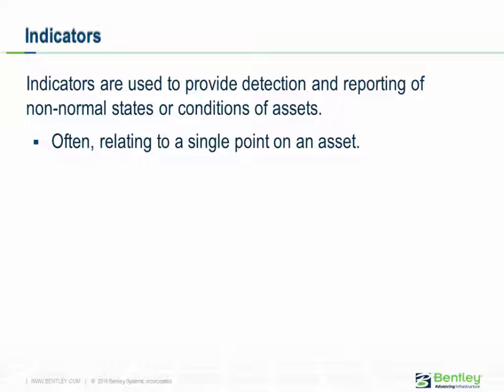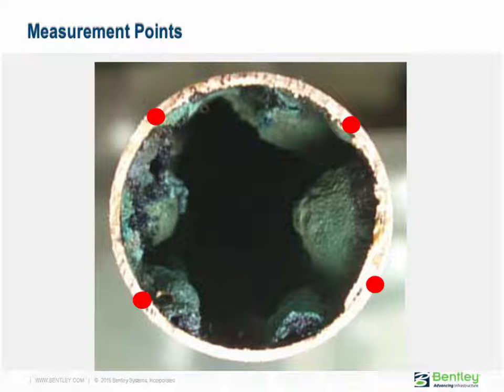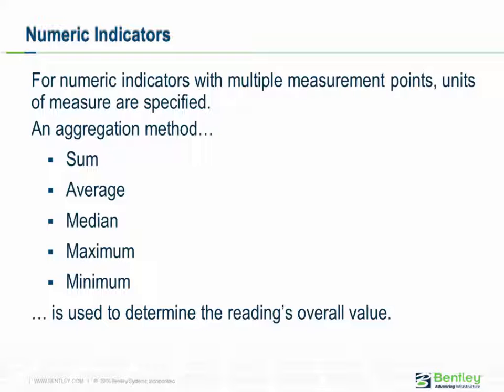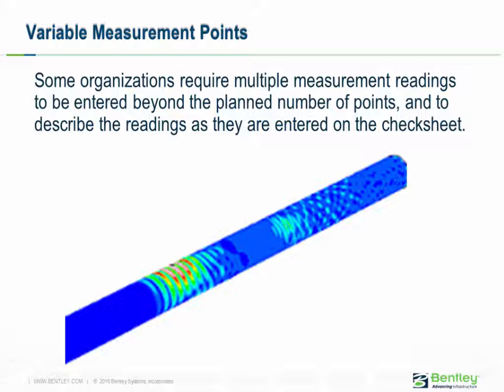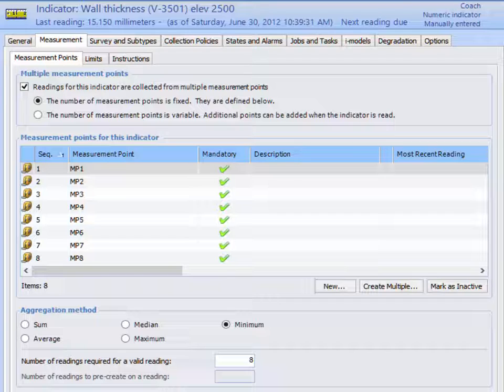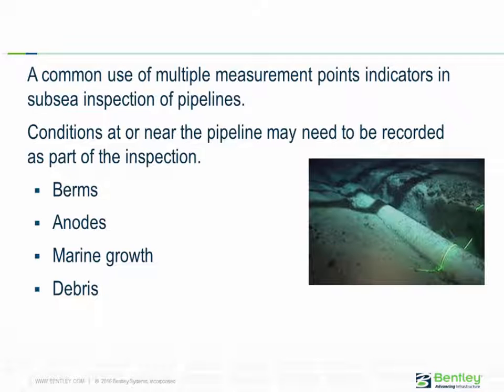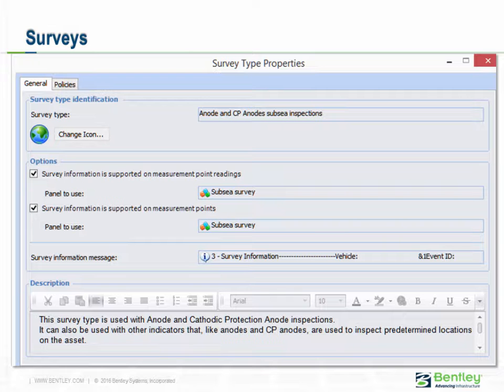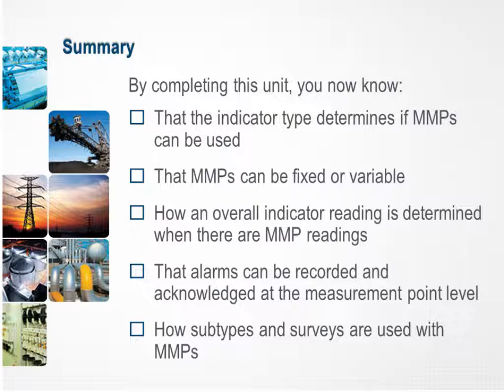IMPL 2 15 Multiple Measurement Point Indicators Overview